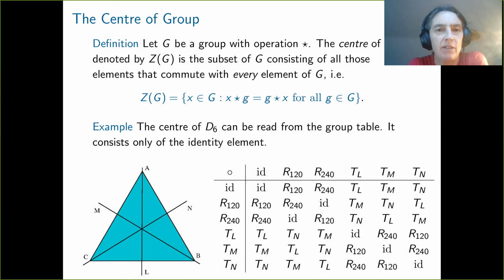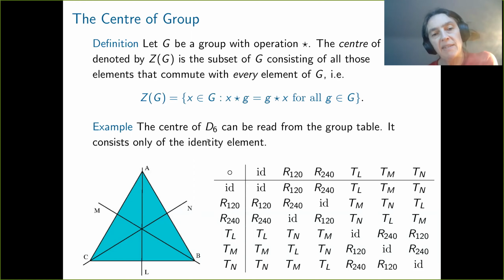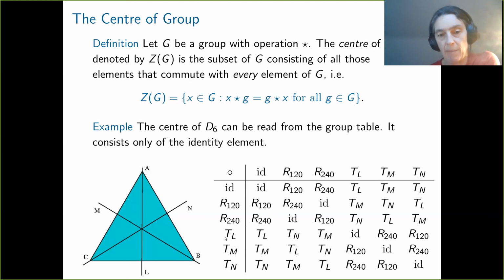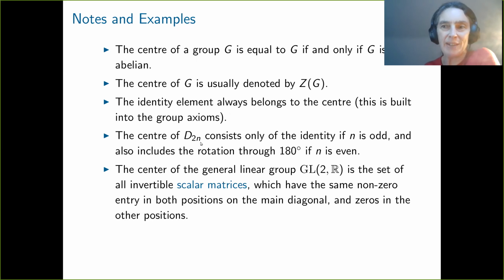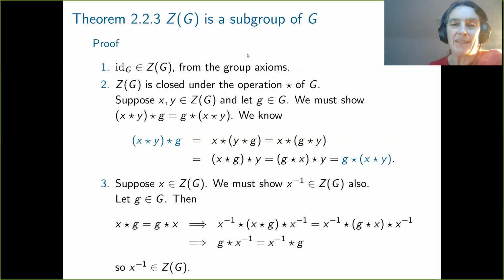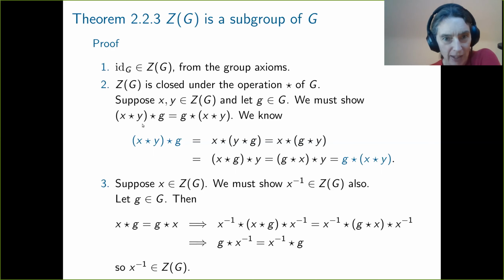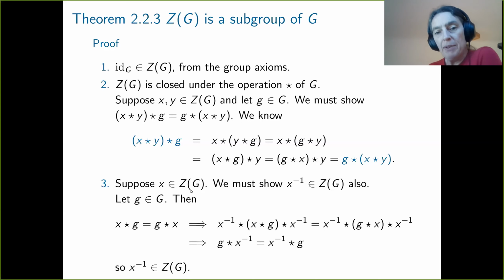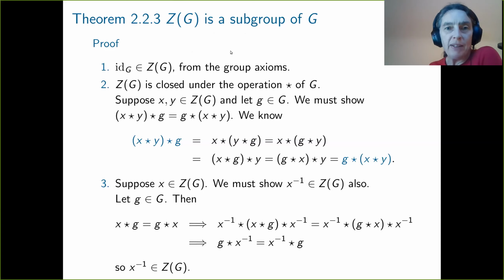Centre of a group